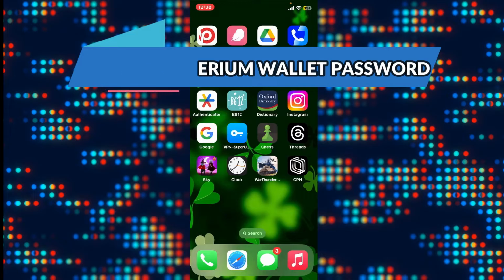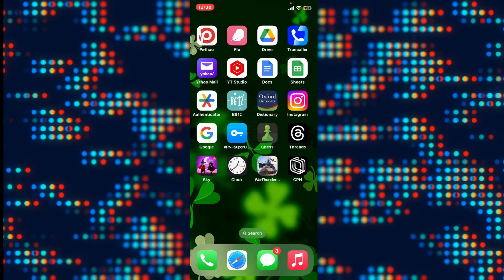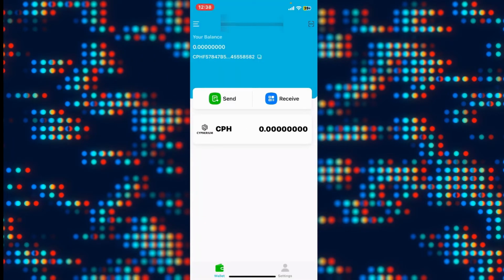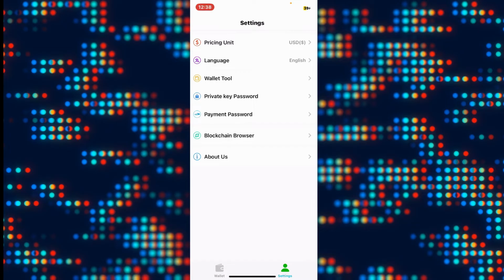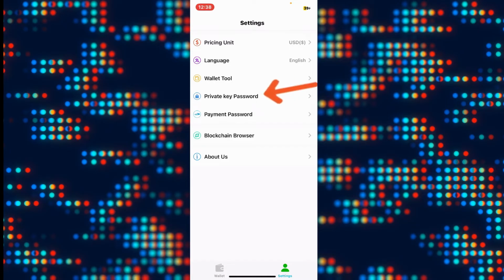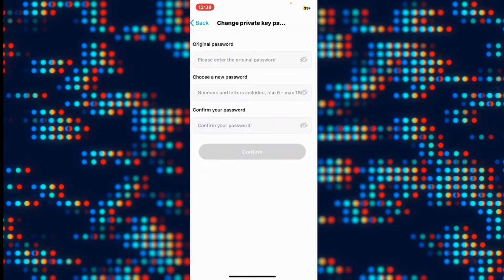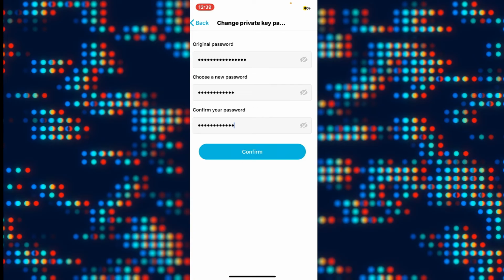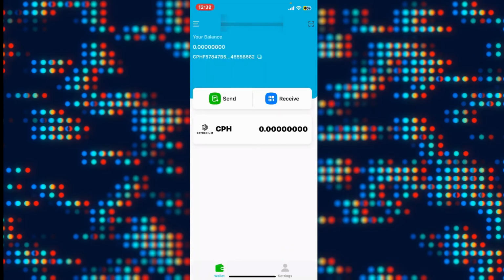How to Change Cypherium Wallet Password on iPhone? Update Cypherium Wallet Password (2024)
Elevate your security game with our latest tutorial - "How to Change Cypherium Wallet Password on Android"! In the ever-evolving landscape of digital security, staying proactive is key. Whether you're upgrading your password for added protection or simply refreshing your credentials, this step-by-step guide will empower you to fortify your Cypherium Wallet on Android.